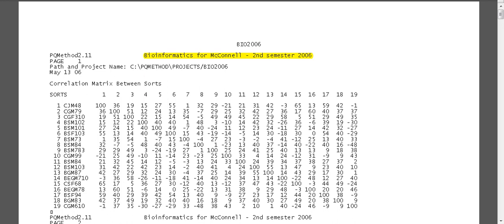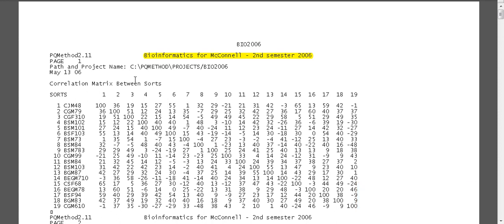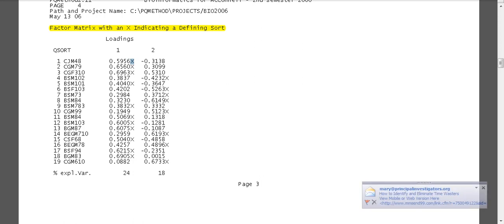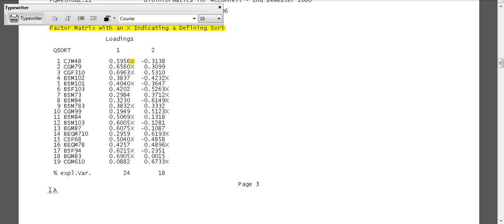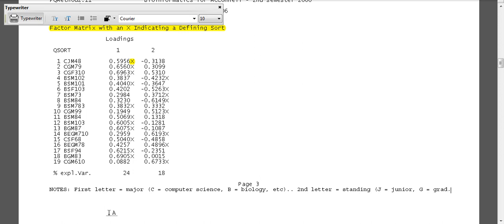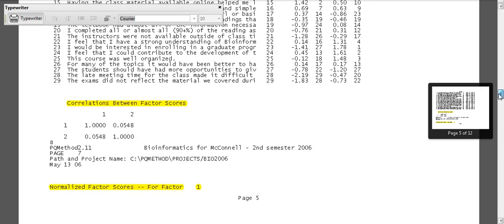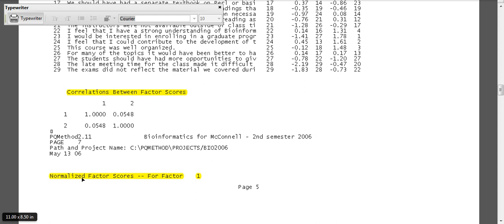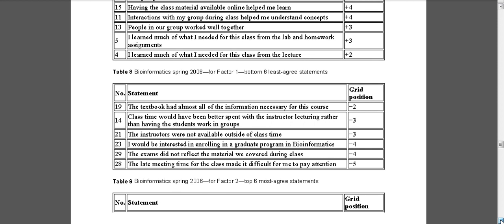Video 19 Interpreting the LIS File Q Analyses Part 1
Three part series on interpreting the result of the Q study analyses - the "LIS" file contains the descriptive information required to interpret the factors / views / perspectives including representative sorts for each factor, tables of distinguishing statements, and the table of consensus statements.  These three videos assist the researcher in this final step within a Q study.  This is the first of the three videos.